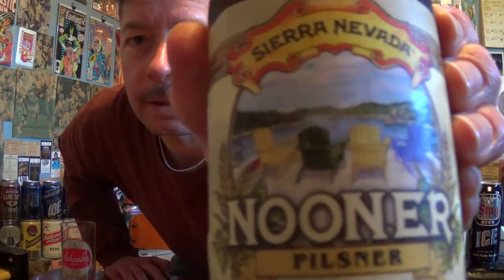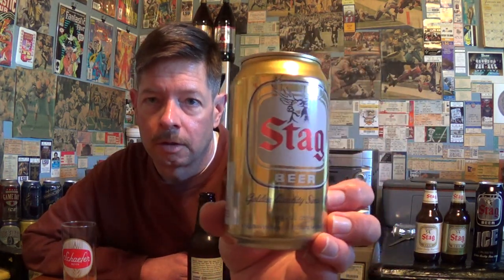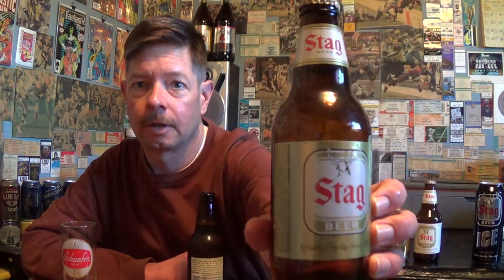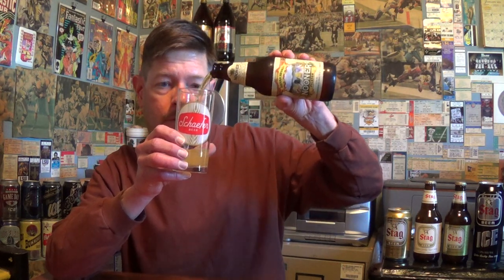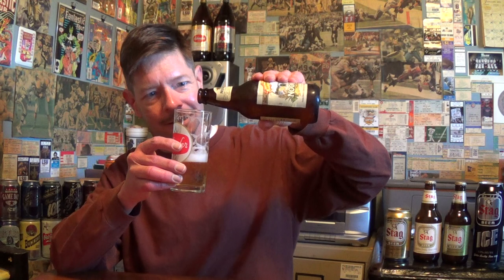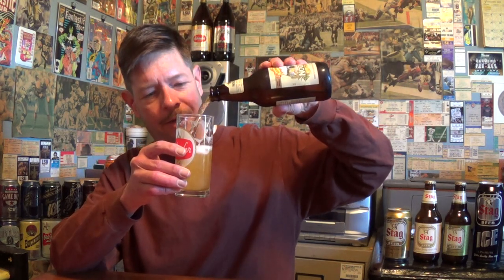Louisiana Beer Reviews: Sierra Nevada Nooner Pilsner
5.2% alcohol. 38 IBU. Introduced in 2014.